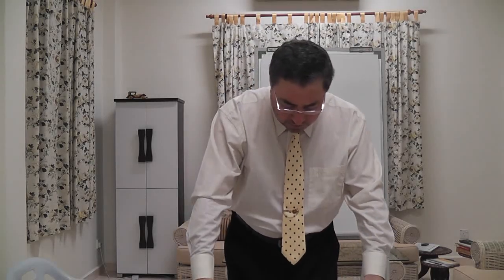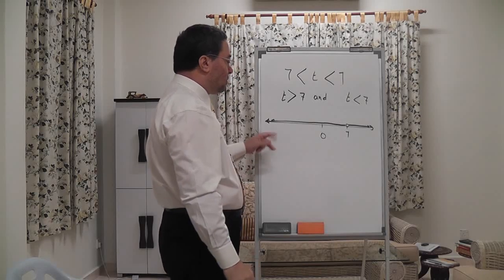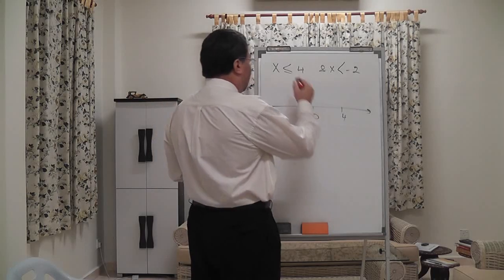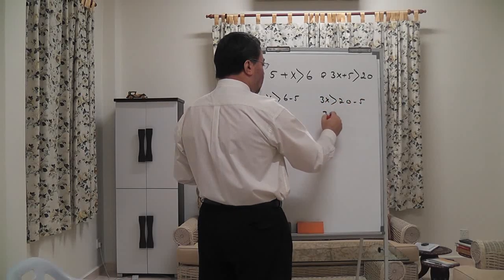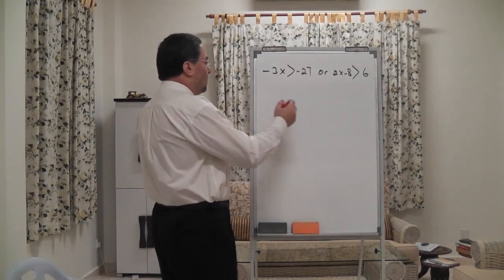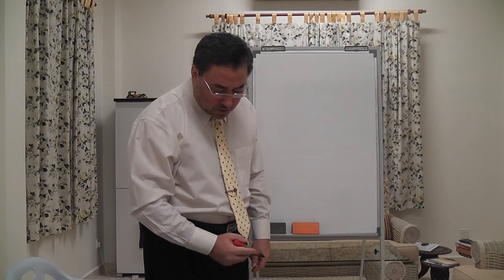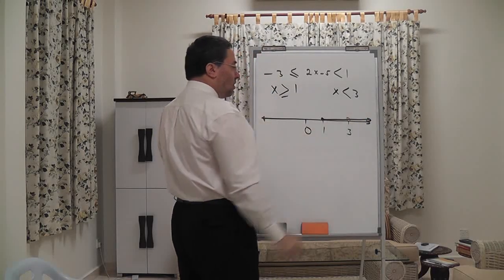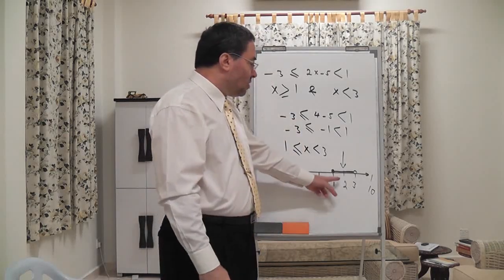alg1/ ex5.4a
chapter five 5.4a exercises